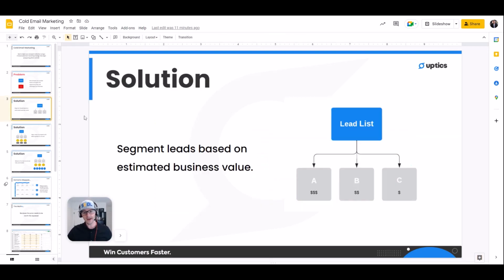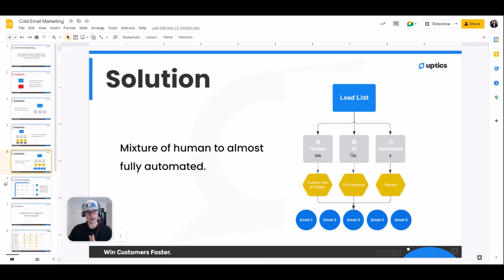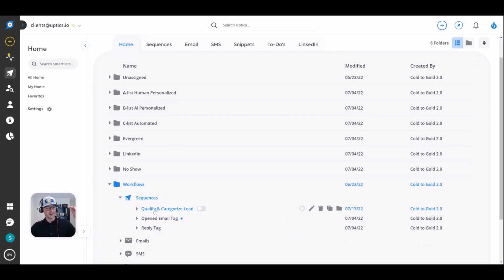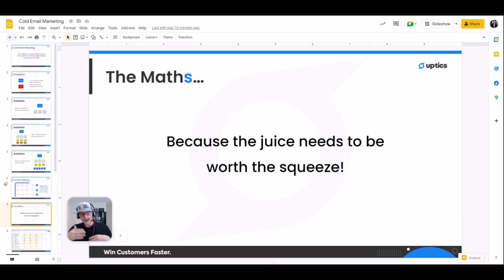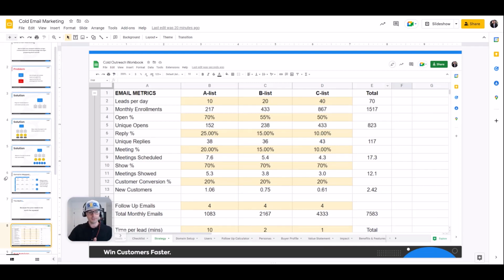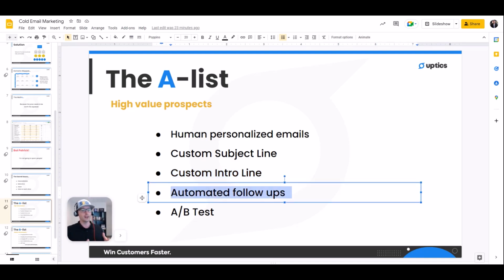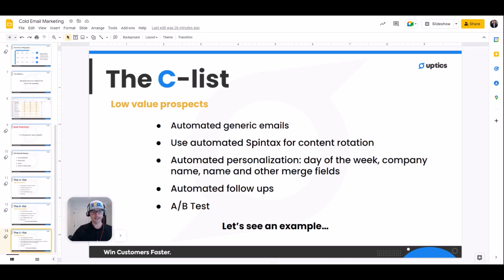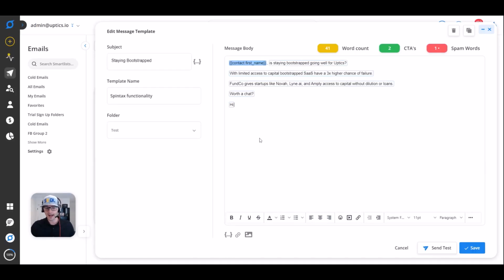The Last Cold Email Marketing Strategy You’ll Ever Need (Full Tutorial & Training)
If you want to implement a successful cold email marketing strategy for B2B then this is the last full tutorial you will ever need to watch in your entire life because I'm giving you my secret (not so secret now) cold email marketing training from my Cold to Gold Course!

In fact, in this video, you are going to learn how to do cold email marketing step-by-step AND you'll learn how to implement a cold email marketing strategy the right way in 2022 and beyond!.

This training that is for beginners and pros, is part of my highly successful course Cold to Gold that people pay $5000 to get into to learn how to flood their calendars with cold outreach.

So, pay close attention to everything that I am going to share with you.